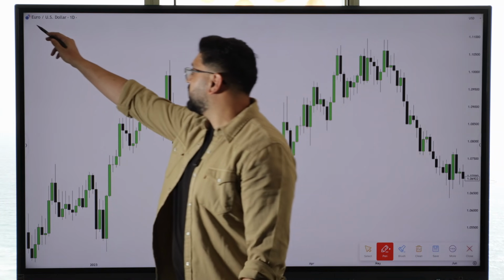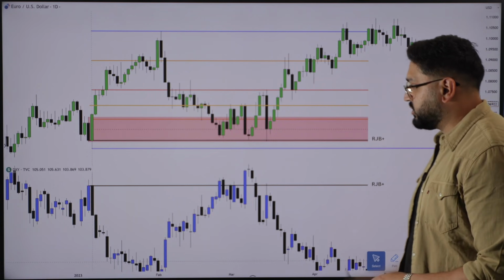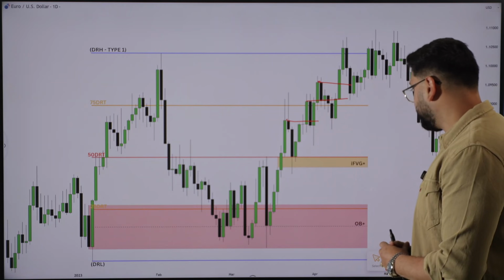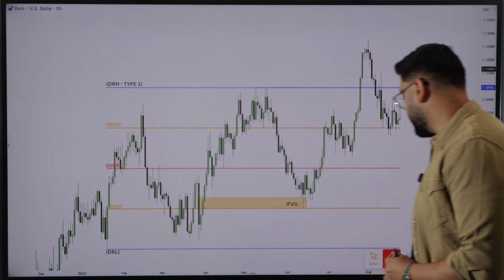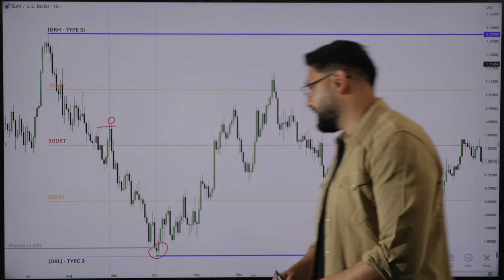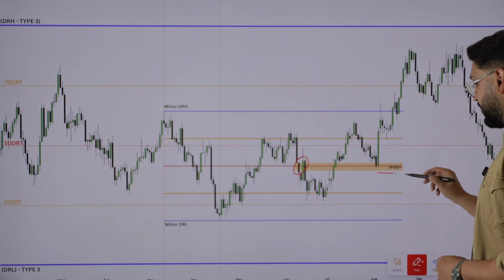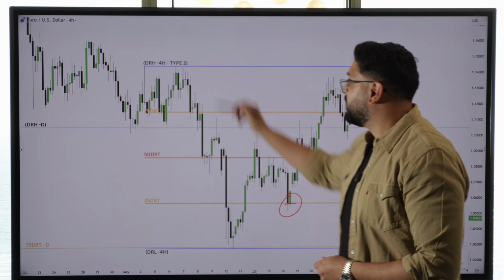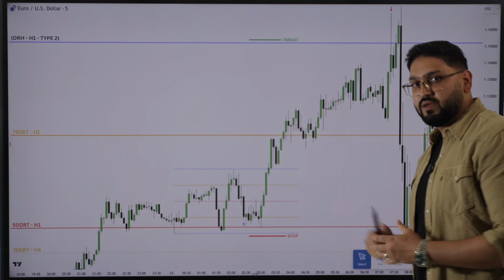Directional Bias - SOLVED with DRT | A Simple Method for Consistent Results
🔹Join me live this Monday @ 7pm EST, for the 5-Day High-Probability Trading Challenge